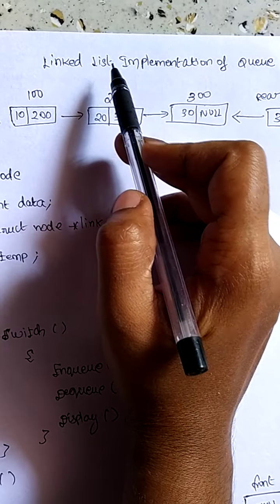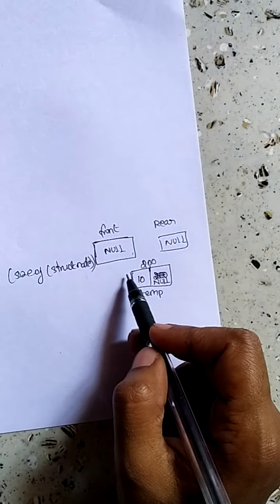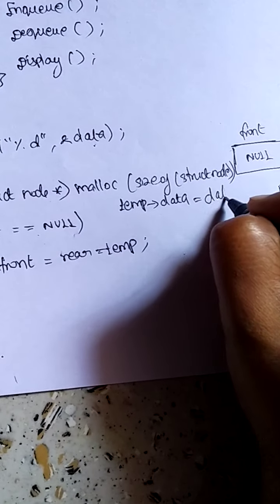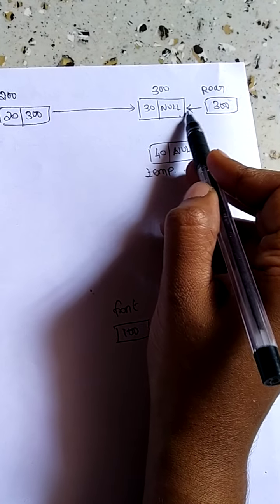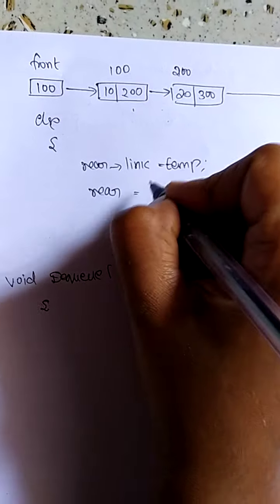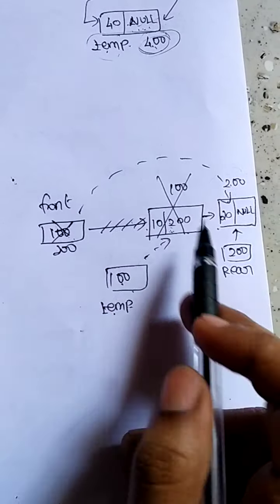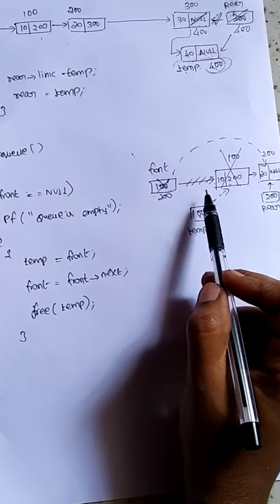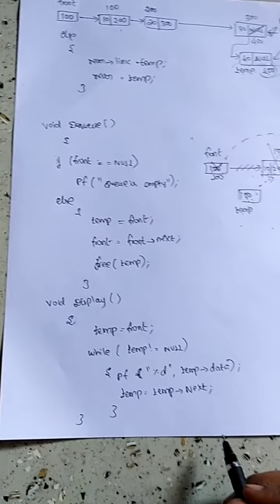Data Structures Lec 4.3 : Linked List Implementation of Queue